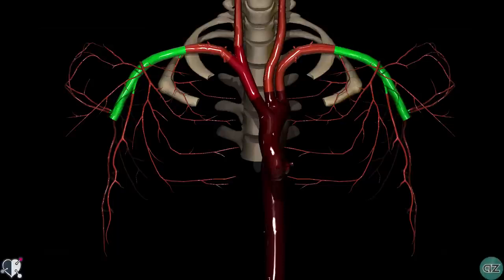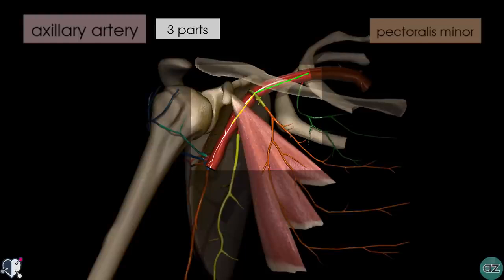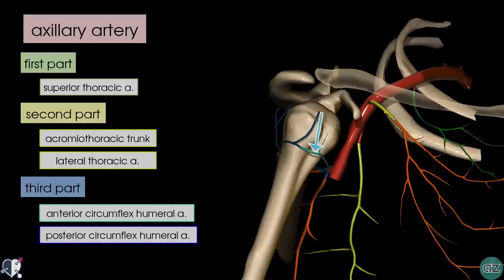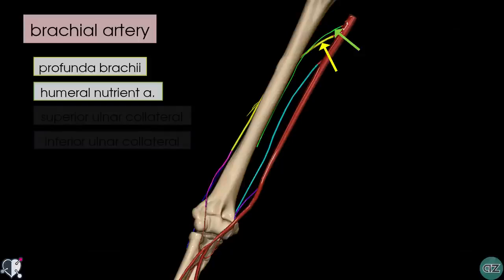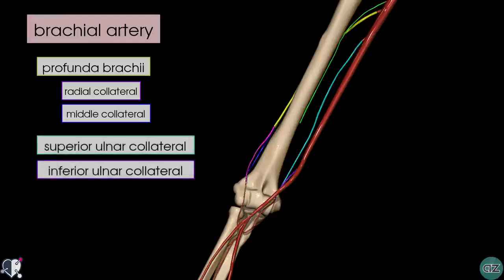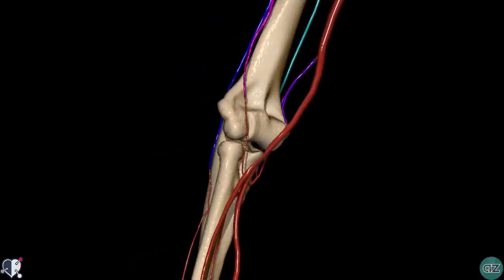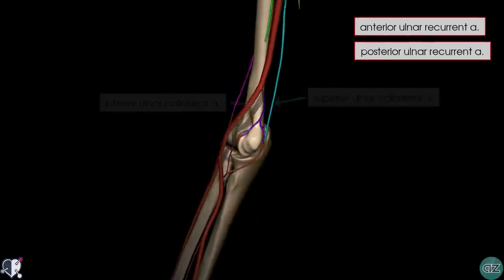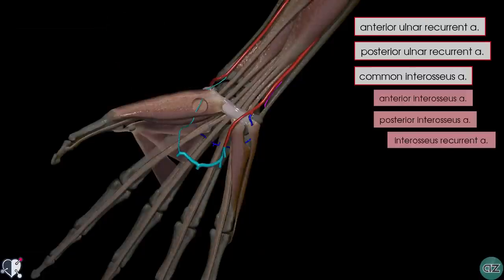Upper Limb Arteries Arm and Forearm 3D Anatomy Tutorial